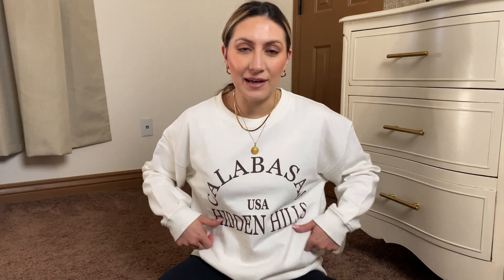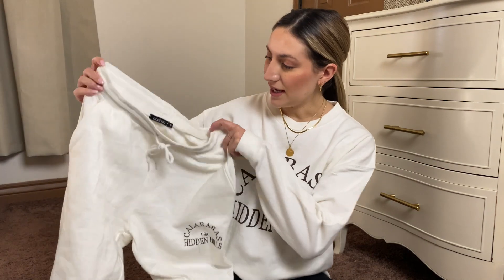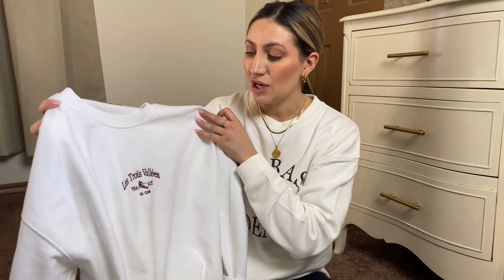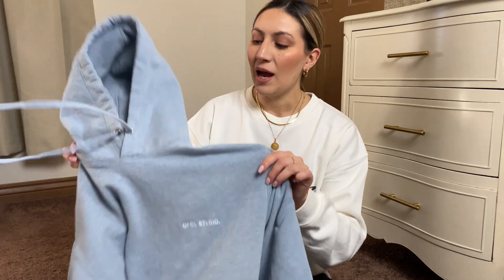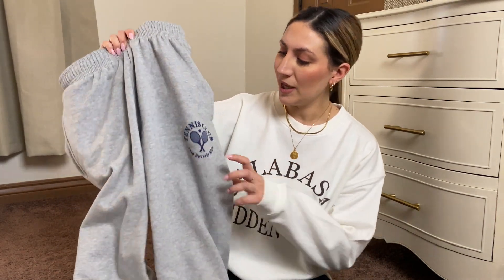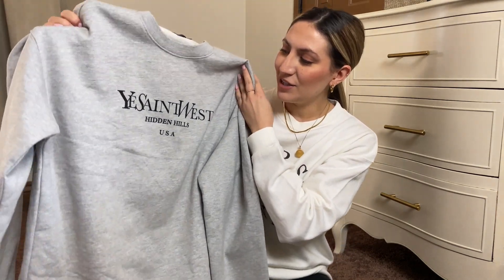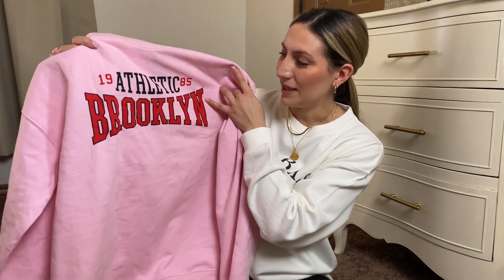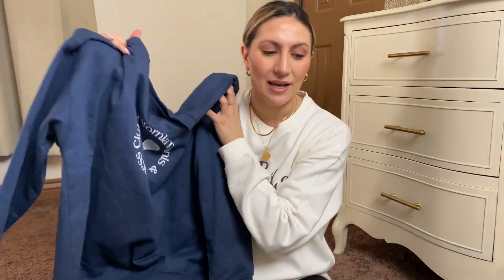HUGE BOOHOO TRY ON HAUL || LOUNGE WEAR || TRACK SUITS || SWEATSHIRTS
Hi loves! I hope you all are having a great start to your new year! Today’s video is a huge Boohoo try on haul! I will leave everything linked down below. I ordered all clothing in a size medium, and I am usually a size small. I wanted everything to be oversized and comfy.

LIKETOKNOWIT: shuggybug

✨LINKS✨
OFCL STUDIO LIGHT BLUE TRACKSUIT

BOOHOO PINK BROOKLYN SWEATSHIRT

BOOHOO YELLOW OVERSIZED SWEATSHIRT

BOOHOO YE SAINT WEST GRAY SWEATSHIRT

BOOHOO GREY SKI CLUB JOGGERS

BOOHOO WHITE JOGGERS

If you don’t see a link for an outfit, that’s because it’s more than likely sold out and I wasn’t able to find a link 😢

FAV LIP BALM

FIRST AID BEAUTY CLEANSER

FIRST AID BEAUTY ULTRA REPAIR CREAM (fav moisturizer)

MY BEDROOM LAMPS

SUPER SERUM SKIN TINT (fav foundation)